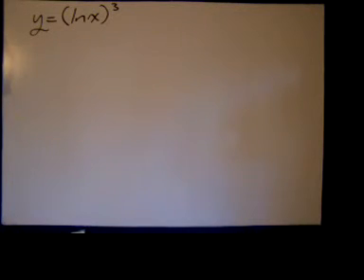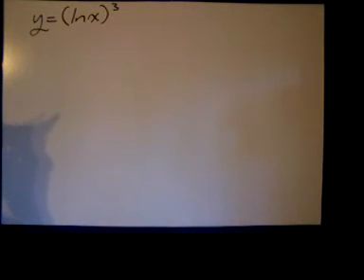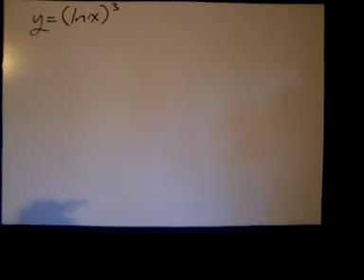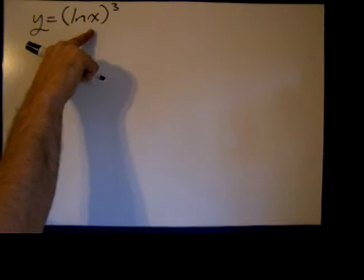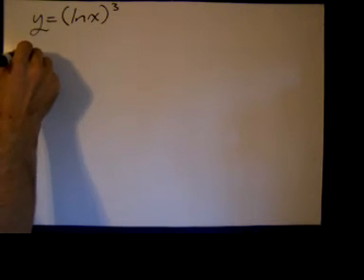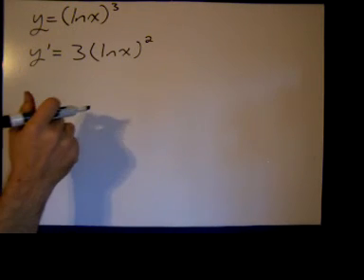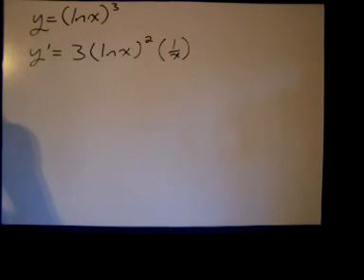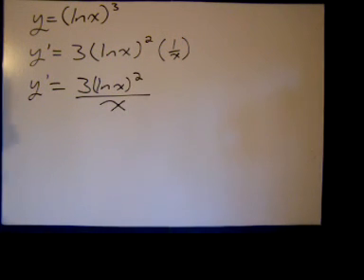Derivative:Logarithm(3)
Finding the derivative using the chain rule of a natural log function and hopefully avoiding a common pitfall in the process.